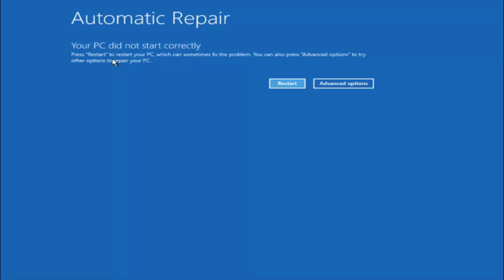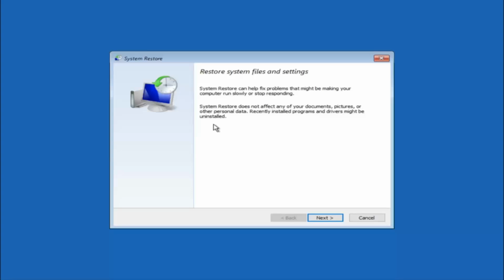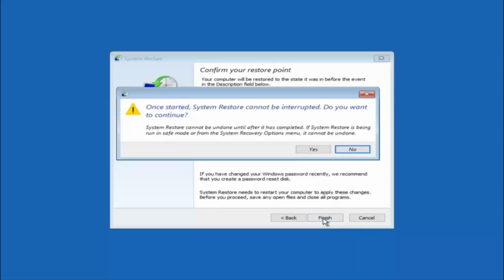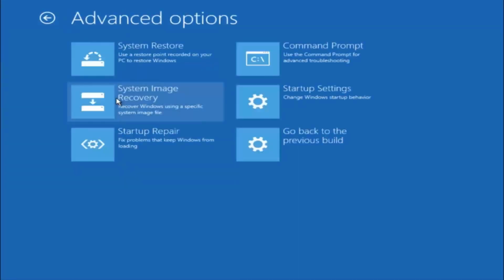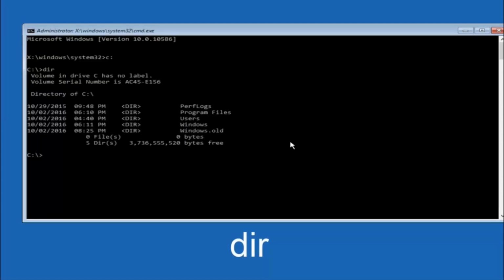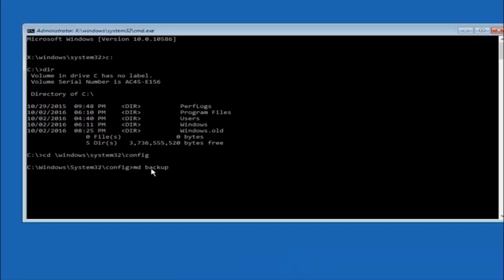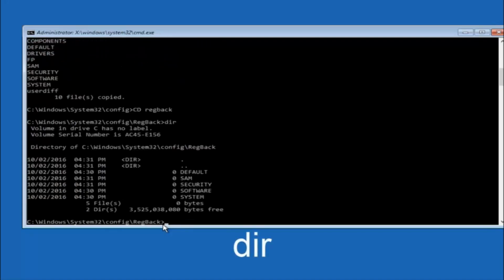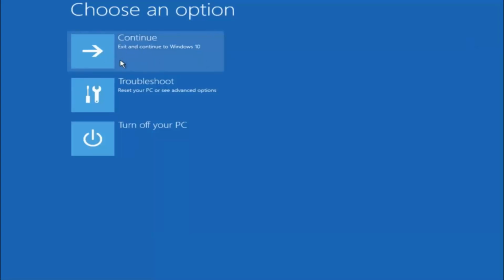How To Fix Blue Screen on Lenovo Legion 7i [Solution]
Experiencing a blue screen error on a Lenovo Legion 7i can severely interrupt productivity and cause unexpected system crashes. This comprehensive video overview focuses on understanding the root causes behind system instability and stop code errors on high performance laptops. Viewers will gain valuable insight into how hardware conflicts, outdated system drivers, and operating system corruptions lead to unexpected blue screen events. By exploring the underlying factors associated with system crashes, laptop users can better identify critical stability issues affecting their Lenovo devices.